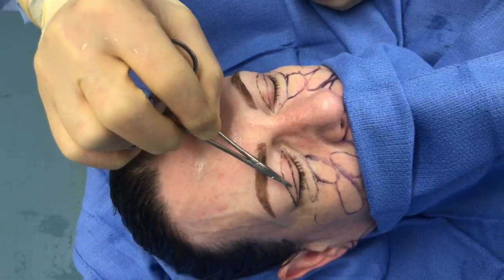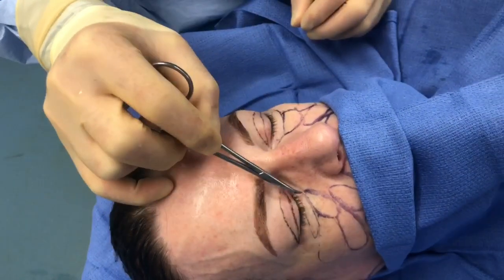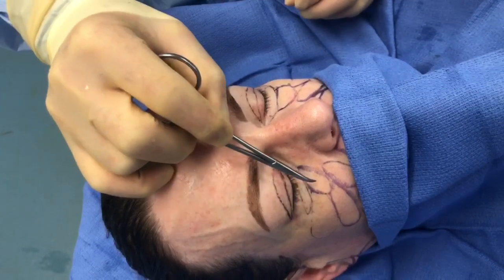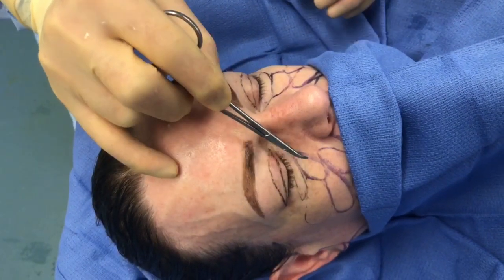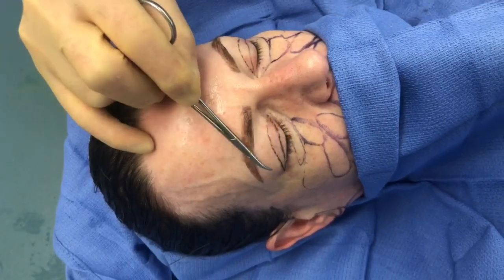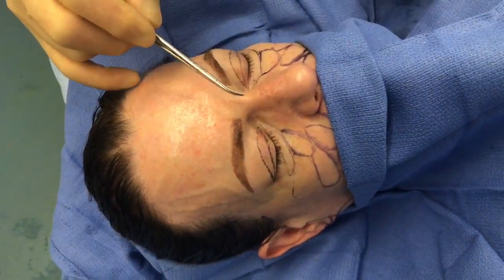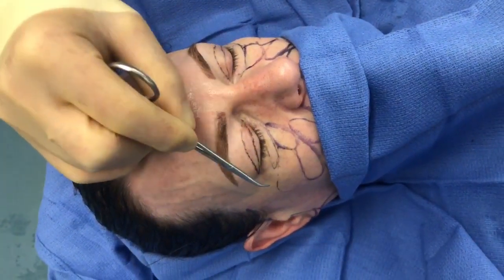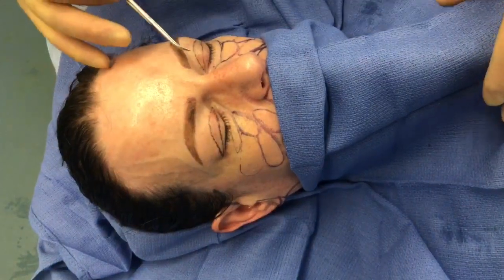Marjorie's Facial Rejuvenation Story - Part 6 - Dr. Sullivan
Dr. Sullivan in the operating room talking about the procedure overview.